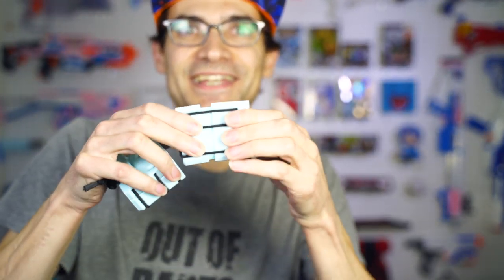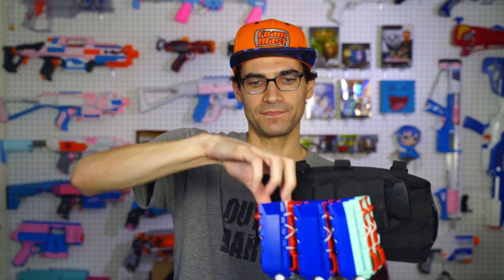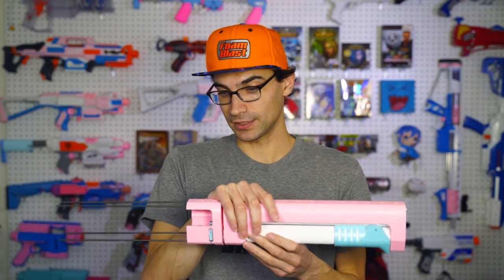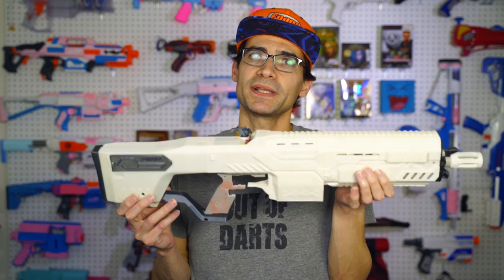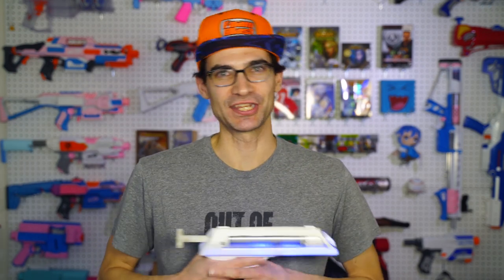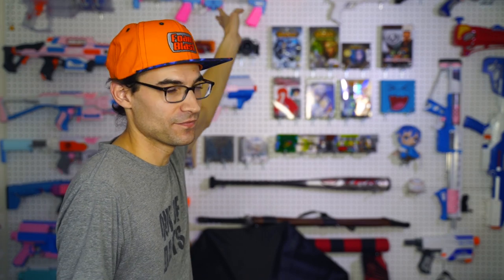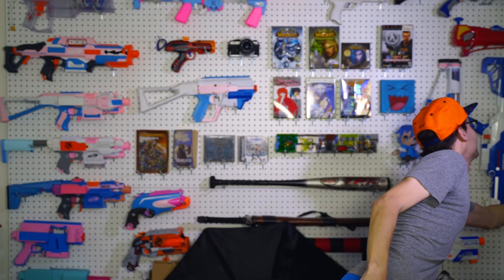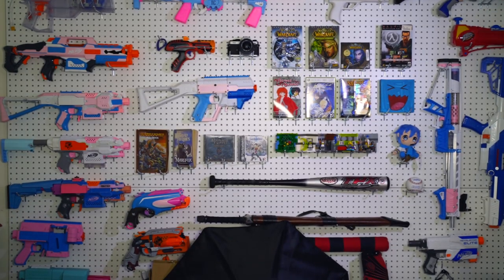Blaster Projects Lost In Time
To all the people that have sent me things that I haven't gotten to make videos on, I'm sorry, I wanted to put as many in one video as I could, even if it isn't a full dedicated video to each like I intended.

Foam Technician
Voidstar Combat Sports
498 Nerf

Jangular
1769 Hillsdale Ave. # 54419

News Blaster Jangular